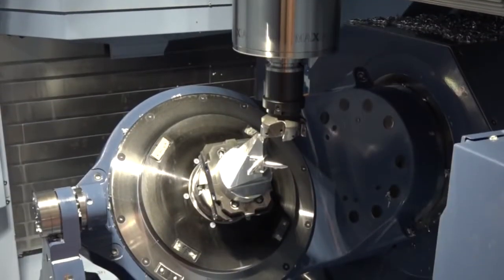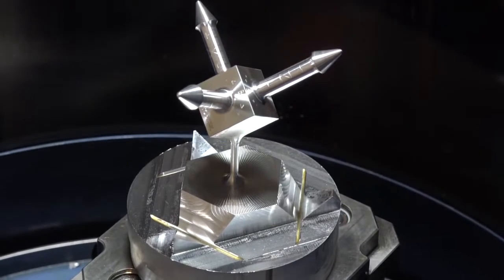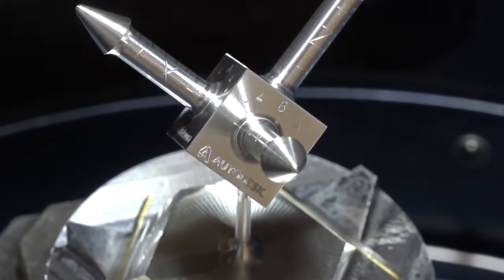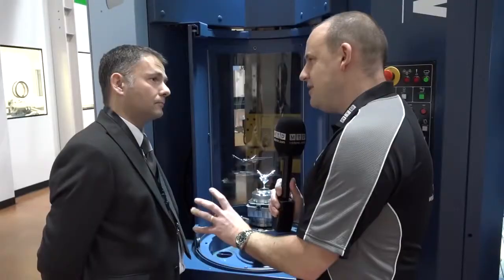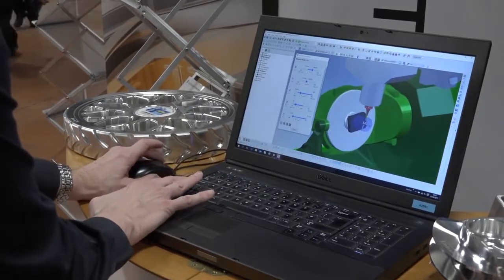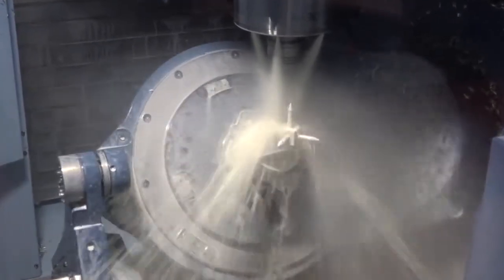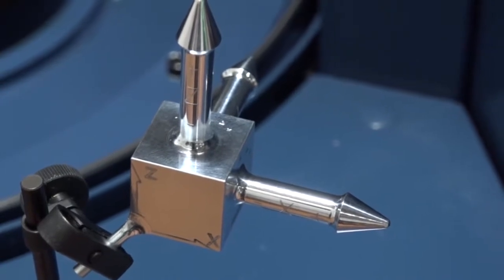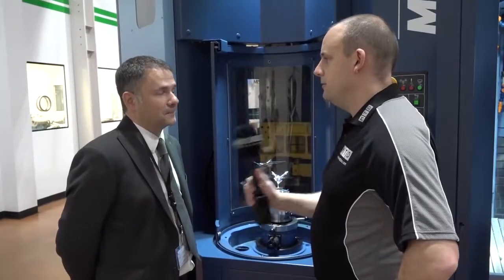Autodesk POWERMILL 5 axis machining demo on a Matsuura